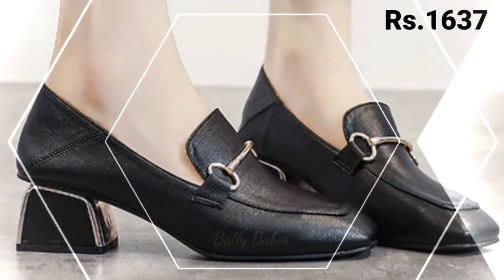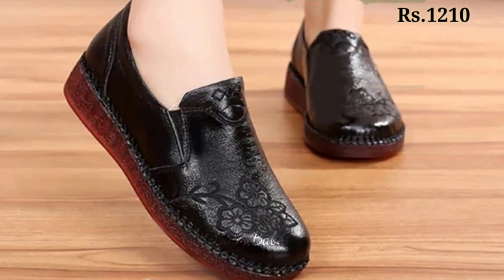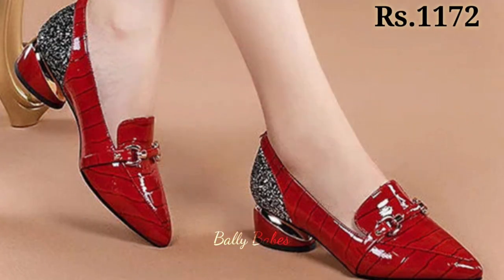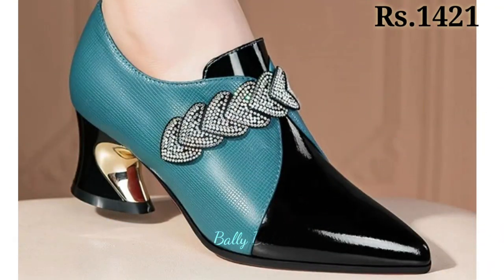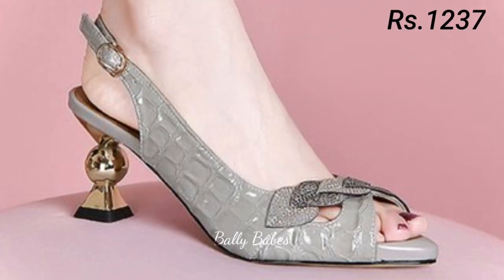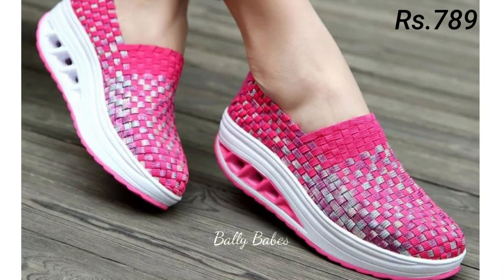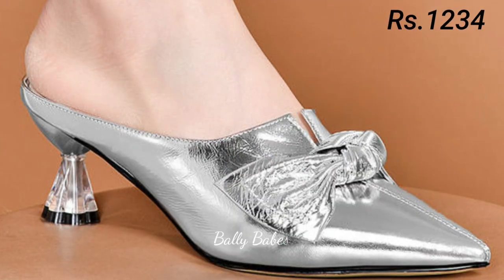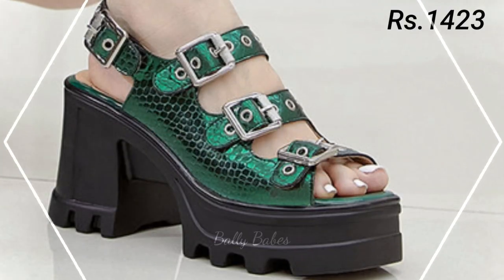2023 OFFICE STYLE NEW LATEST SANDAL GENUINE LEATHER SANDAL OF SLIP ON SHOES DESIGN